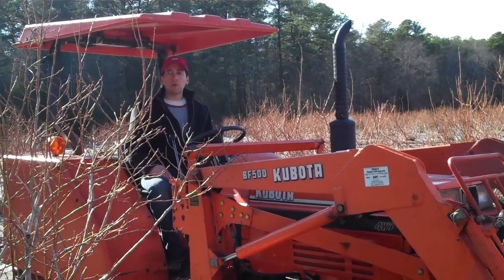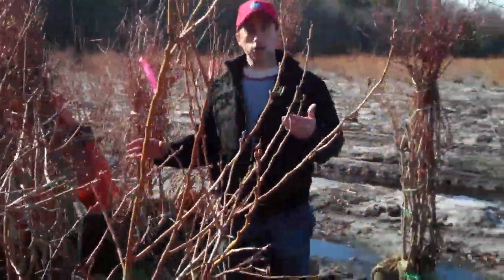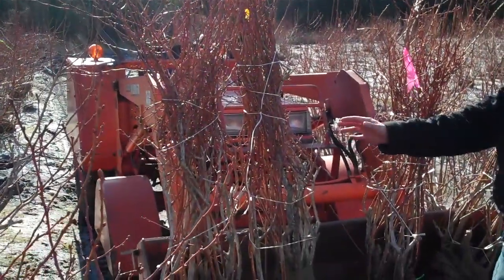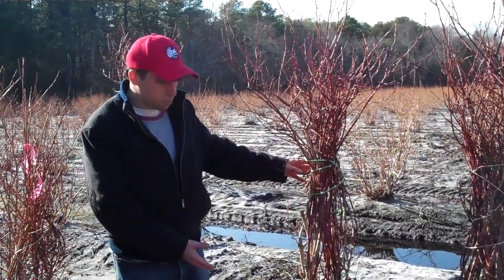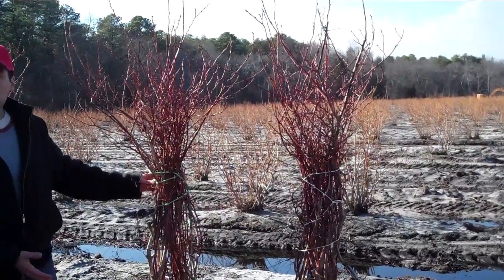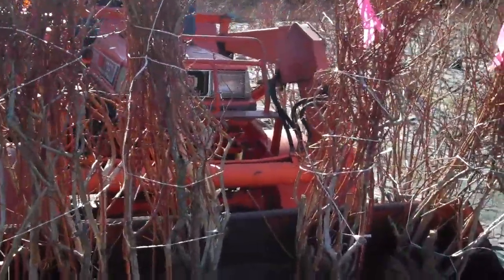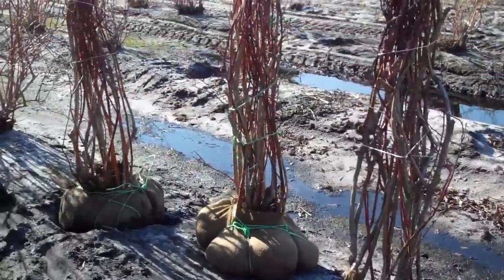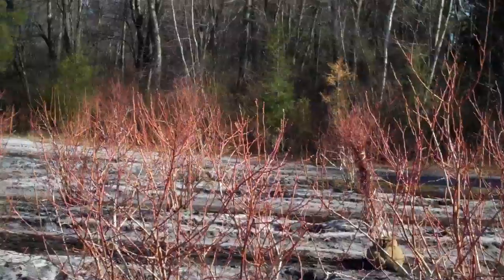Farmer Anthony DiMeo III Digging Blueberry Bushes for DiMeo Farms Nursery in Hammonton, NJ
Our family blueberry farm ships organic blueberry bushes all across America. One of our blueberry farmers can dig blueberry bushes in the winter while the mature blueberry bushes are still dormant. Buy giant blueberry plants from DiMeo Blueberries Farm and Wholesale Blueberry Bushes Nursery in Hammonton, New Jersey. We have all sizes of blueberry plants for sale at our berry plants nursery in NJ. Growing healthy organic blueberries will pay you back for years, since growing blueberries in your backyard can save you lots of money instead of wasting it on high supermarket prices for organic blueberries that are just getting more expensive. If you don't have a lot of space for growing blueberries that's no problem because we can teach you how to grow organic blueberry plants in pots or a container or even how to grow blueberry bushes in containers if you want something nice and full in your backyard. DiMeo Farm's wholesale blueberry plants nursery sells direct to the public and can sell you the best wholesale organic blueberry bushes for sale in America. One call. All your answers. Thank you.